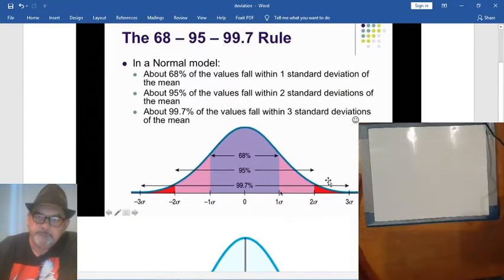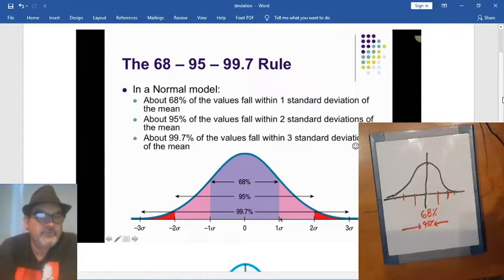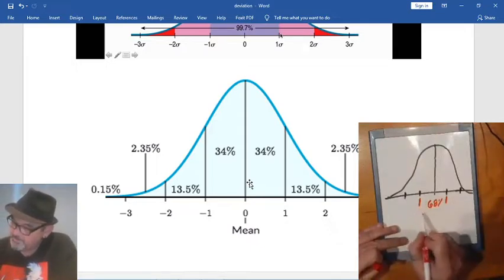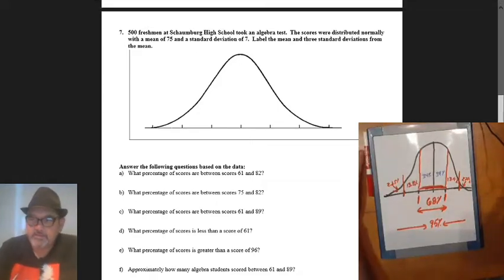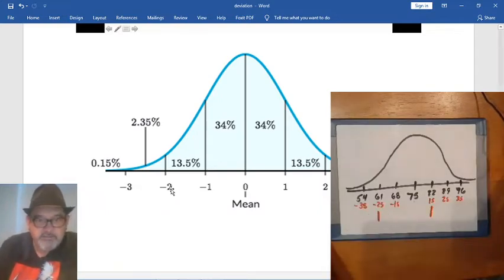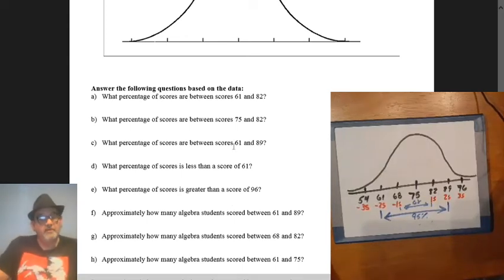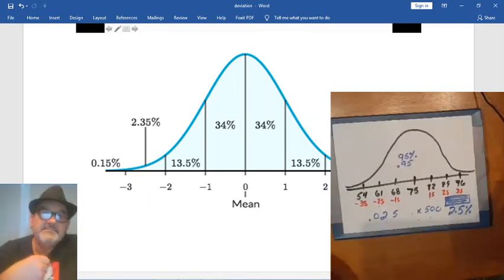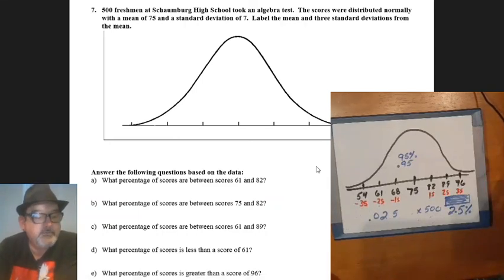Mr. Mac's Algebra 1, April 8